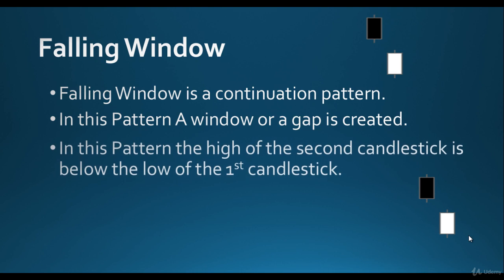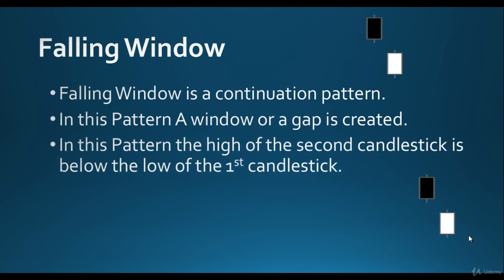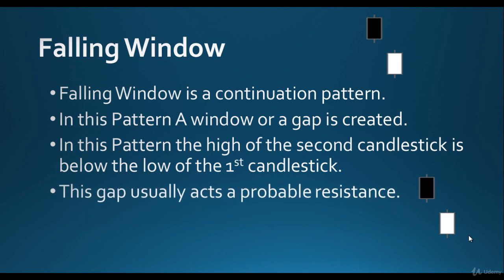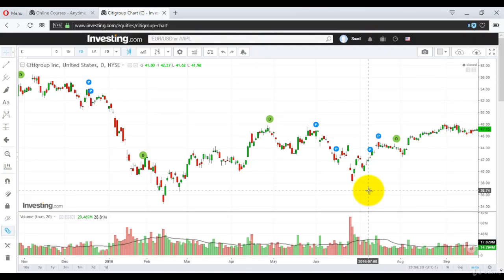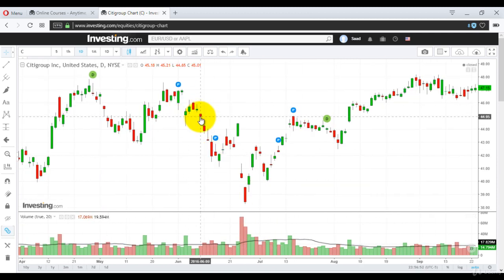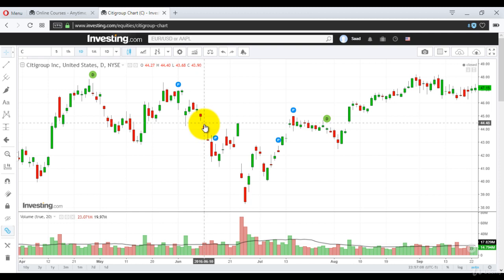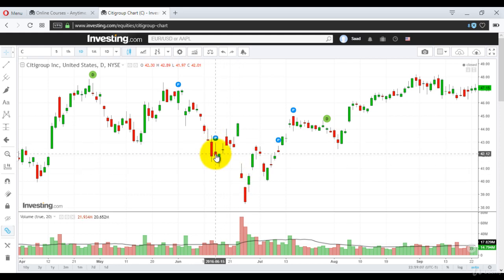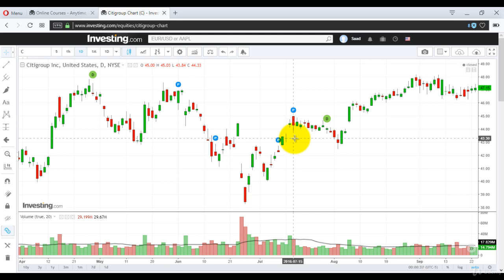What is Falling Window Candlestick Pattern ?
Become an Advance and Brilliant Trader on Forex Stock Indices Metals Commodities Cryptocurrencies and ETFs